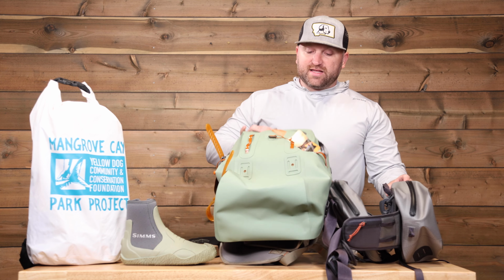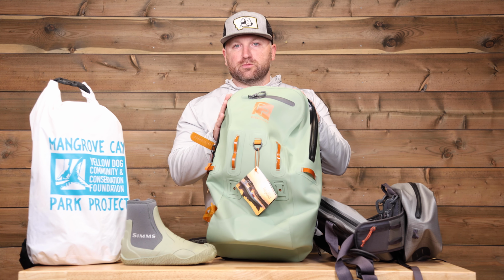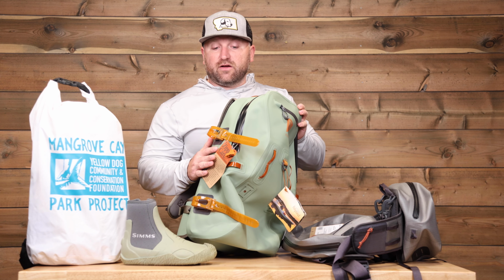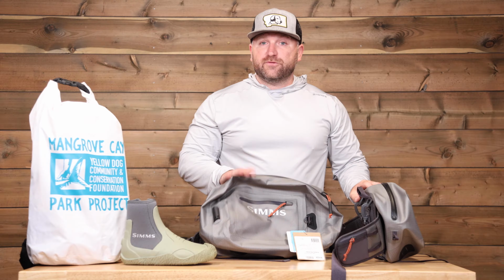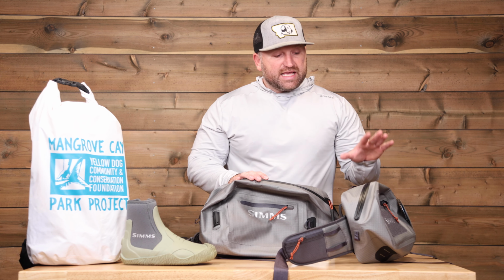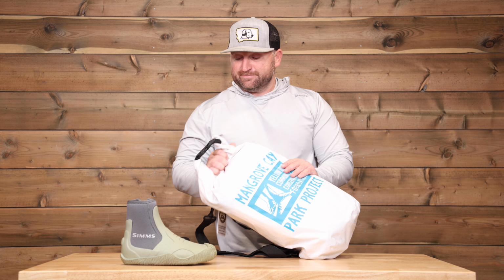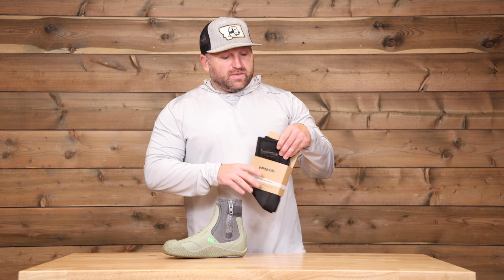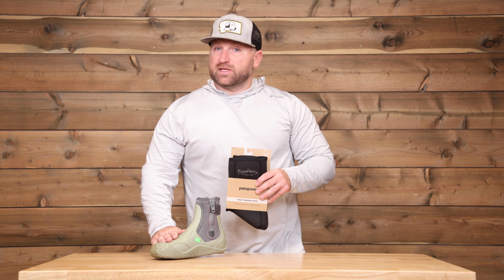Wading Boots and Packs for Fly Fishing The Bahamas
Josh walks us through his preferred methods for keeping your gear, flies, and essentials protected while on the boat and wading. Additionally, wading boots are not necessary for every destination in The Bahamas, but where possible, targeting bonefish on foot is tough to beat!